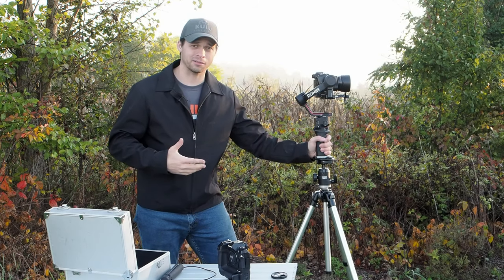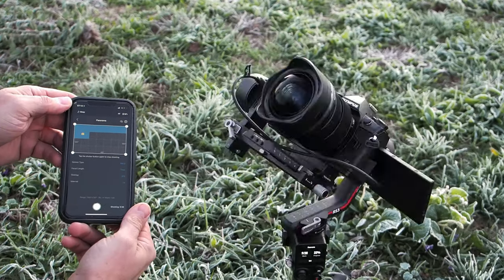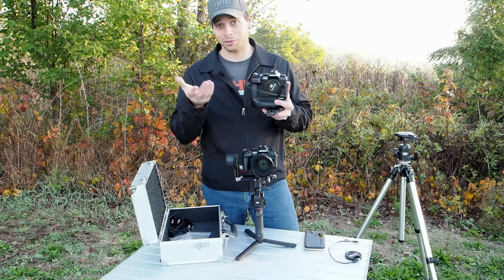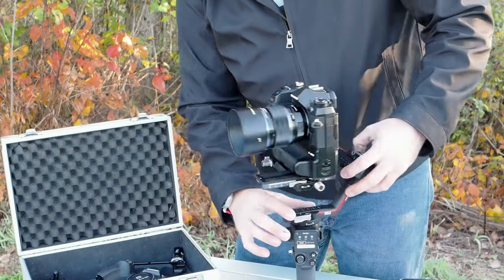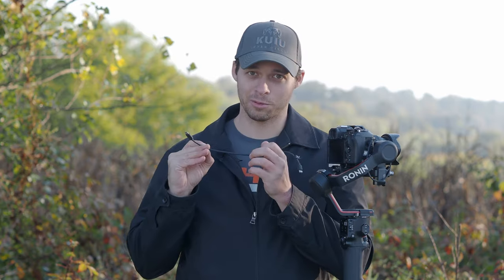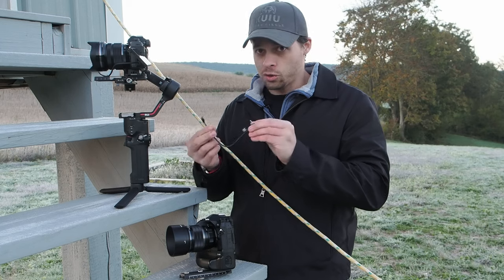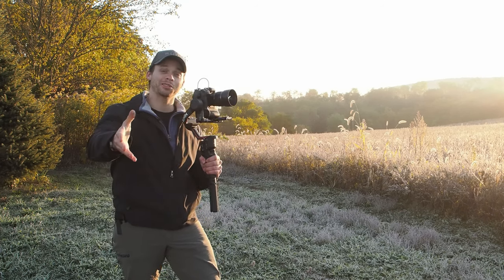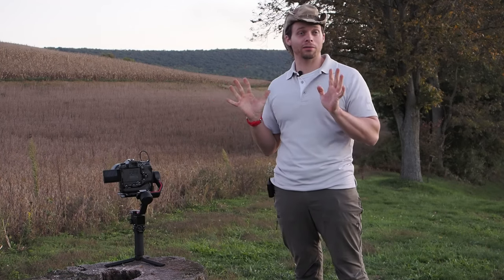Olympus Cameras on the DJI RS3 Gimbal, Can you do Astrophotography with it?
There is only one camera listed as compatible with the RS3 and that is the EM1 Mk2. However you can actually use the Em1 Mk3 and with a optional cable the OM1 and Em1x will work. Yes even the big built in battery gripped EM1x will work and fit too. I did have to buy just one attachment. Really its a supplemental plate that eliminated the quick release.

Here is a link to it. I do not receive any kick backs for this.

If you need any counterweights then I recommend these from Small Rig.